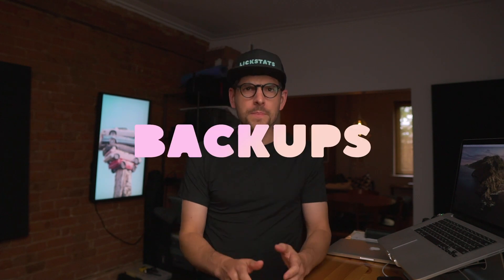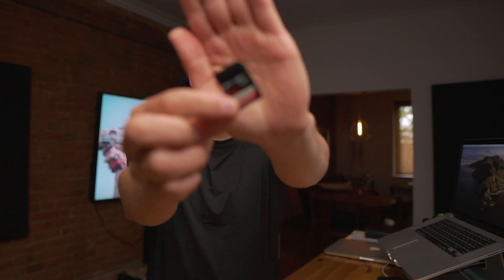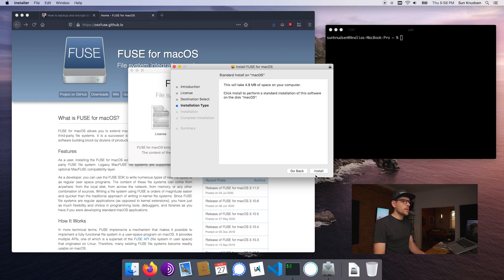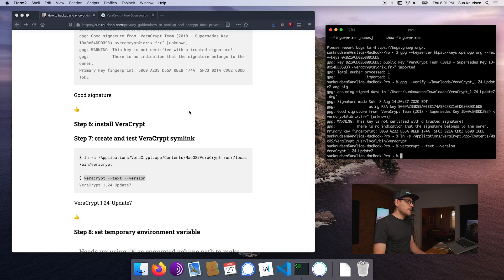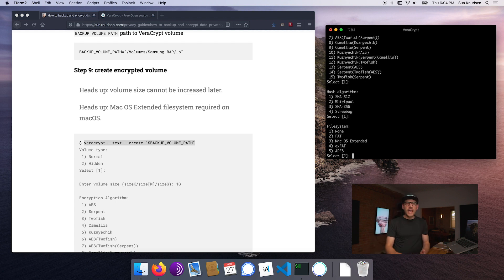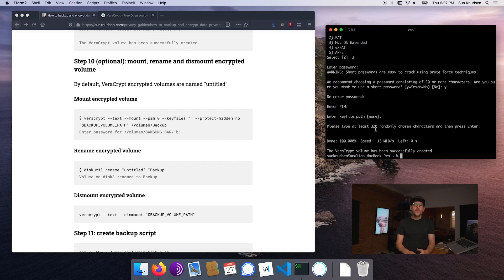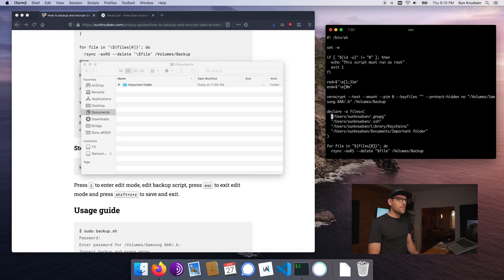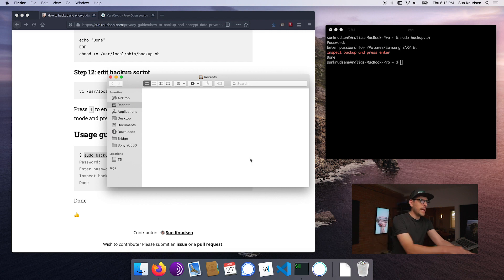How to back up and encrypt data using rsync and VeraCrypt on macOS (see change log)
In this episode, we explore how to back up and encrypt data using rsync and VeraCrypt on macOS.

TL;DR
0:00 Intro
4:44 Guide

CHANGE LOG
Reference material has been updated so what you see in this episode might differ